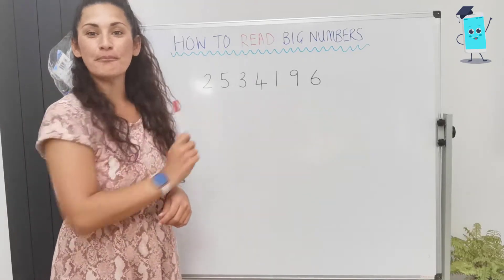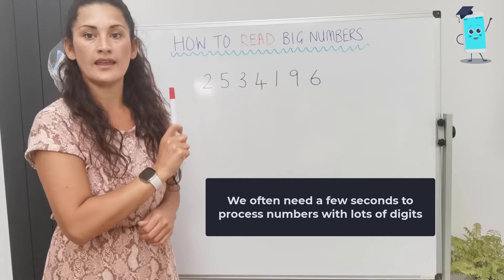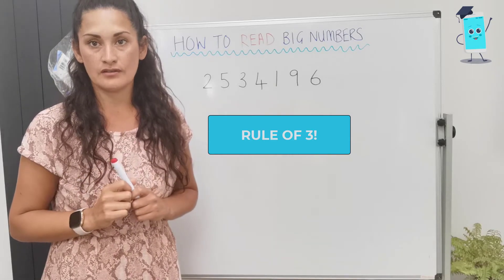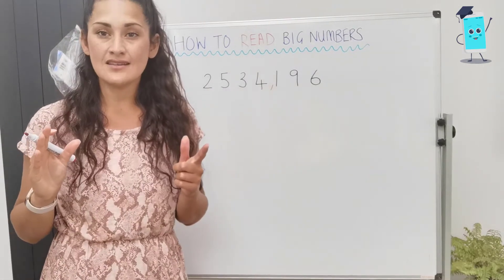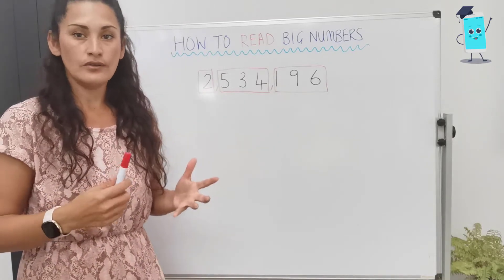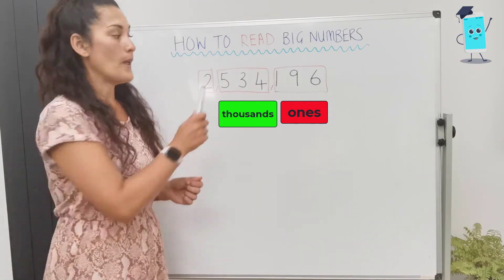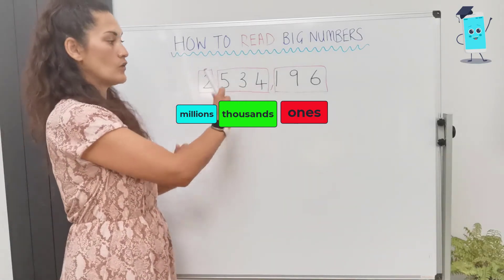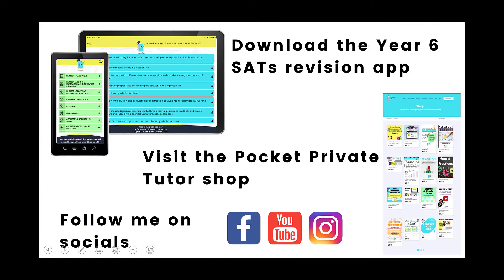How to read a 7 digit number (up to 10 million)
My top tips for reading a number with lots of digits!

* For more maths support in Year 6 join my Facebook Group